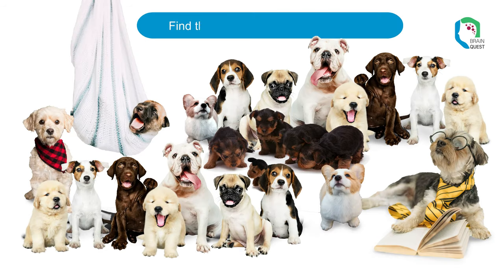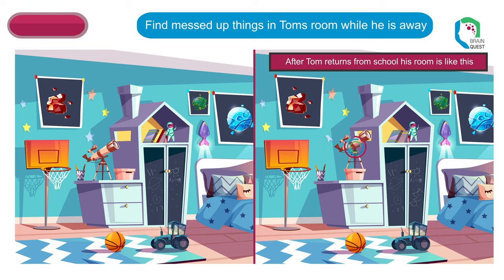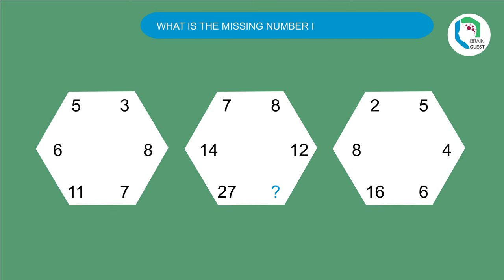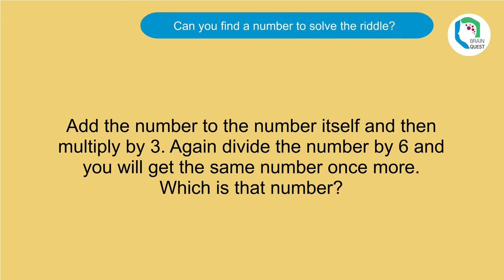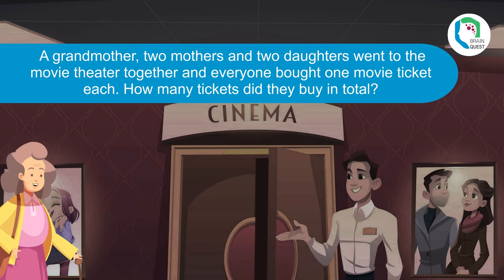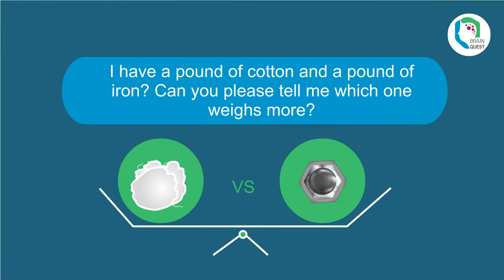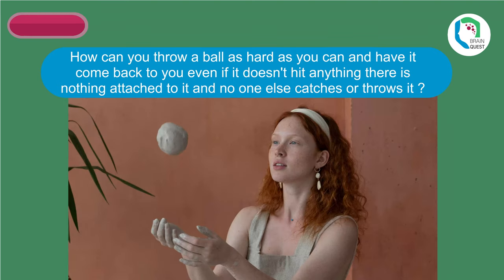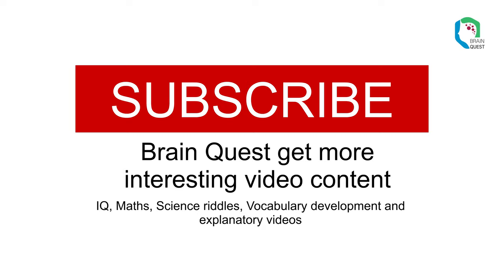10 Quizzes to check your General IQ - Video Vol 1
Brain Quest for you to provide IQ, Riddles and Logic puzzle quizzes.

Animation is created by Brain Quest
Animation and content developed by Brain Quest. This is first content type from us. Please share your feedback if any discrepancies, we will rectify it diligently.

Photo by bill emrich from Pexels
Photo by sergio souza from Pexels
Photo by Sam Lion from Pexels
Photo by Goochie Poochie Grooming from Pexels
Photo by Glenn from Pexels
Photo by Julia M Cameron from Pexels
Boy Wearing Blue and White 3 Jersey About to Pitch a Baseball - pixabay
Photo by Monstera from Pexels
Photo by RODNAE Productions from Pexels
Photo by JESHOOTS.com from Pexels